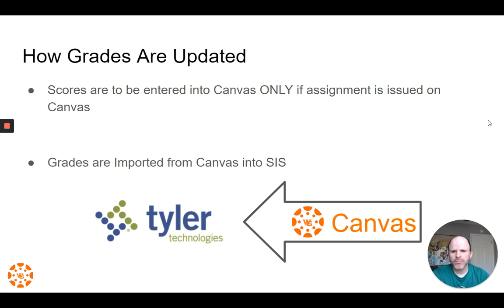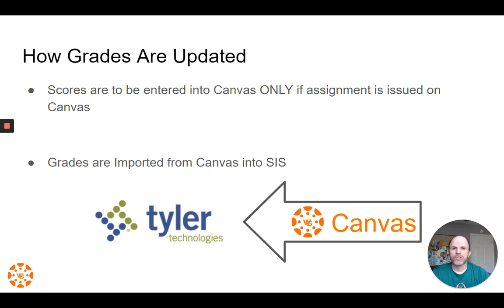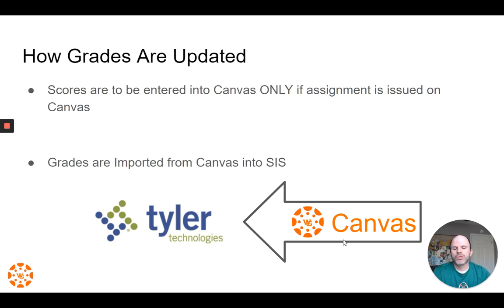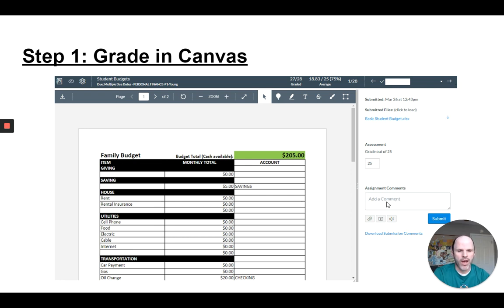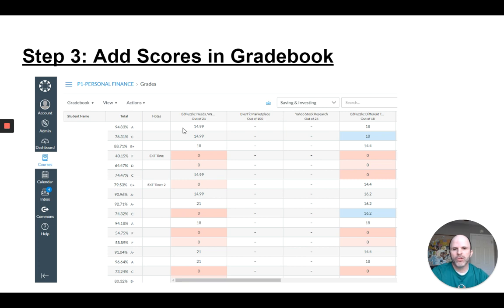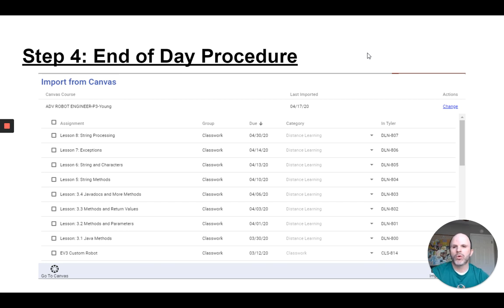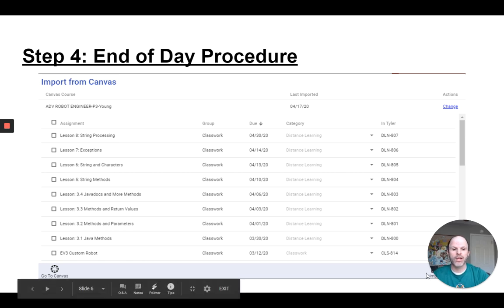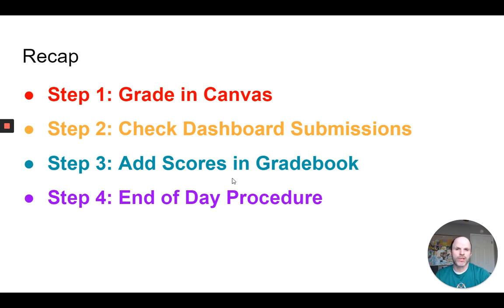Recommended Grading Workflow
This video will introduce teachers to a recommended grading workflow using Canvas and Tyler SIS.